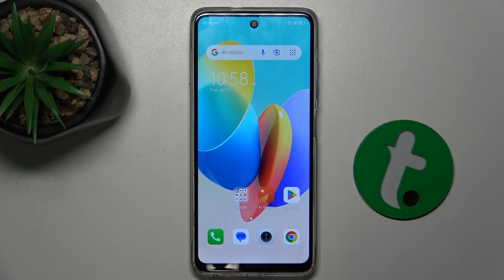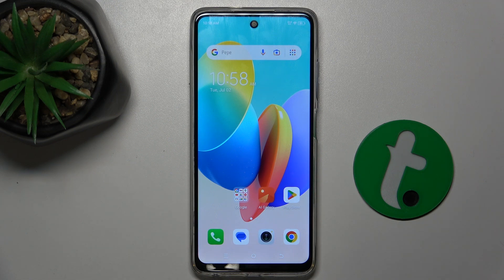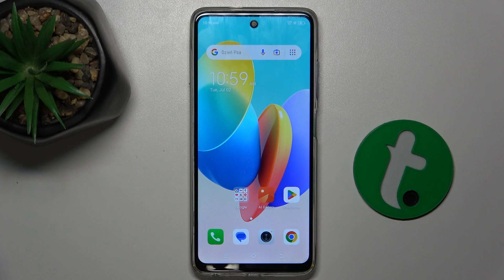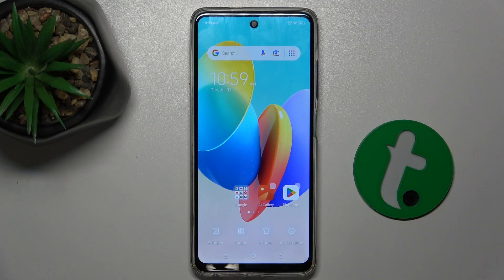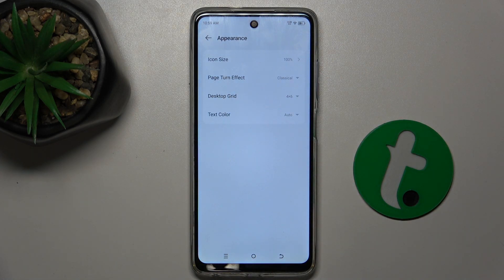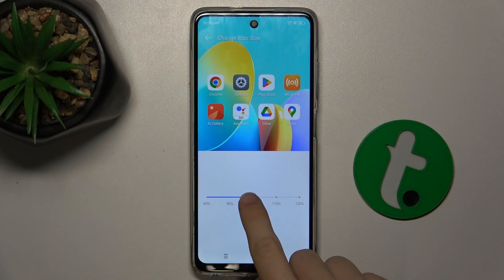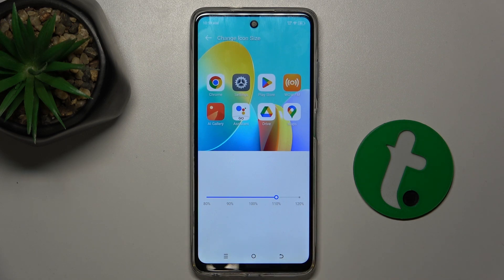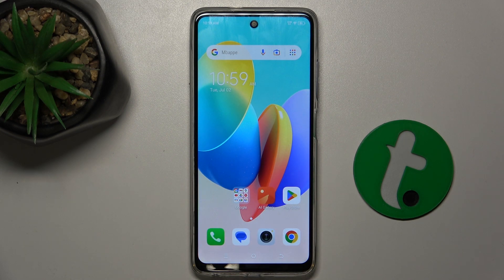Tecno Spark Go 2024 - How to Make Icons Larger - Improve Visibility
In this tutorial, we'll show you how to make icons larger on your Tecno Spark Go 2024 smartphone to improve visibility and enhance your user experience. Adjusting the icon size is essential for users who prefer larger icons for easier navigation and better accessibility. The Tecno Spark Go 2024 offers simple settings to customize icon size according to your preferences. We'll guide you through the steps to access and change the icon size, ensuring you can personalize your device for optimal comfort. Join us as we explore how to make icons larger on the Tecno Spark Go 2024.

How to access display settings on the Tecno Spark Go 2024
How to adjust icon size on the Tecno Spark Go 2024
How to customize home screen layout for larger icons on the Tecno Spark Go 2024
How to enhance visibility and accessibility with larger icons on the Tecno Spark Go 2024
How to revert to default icon size if needed on the Tecno Spark Go 2024